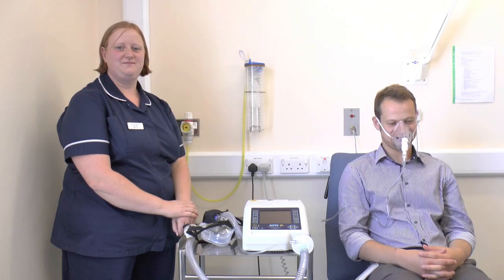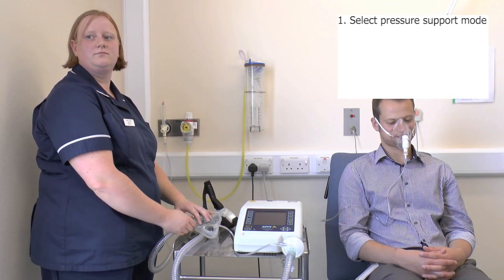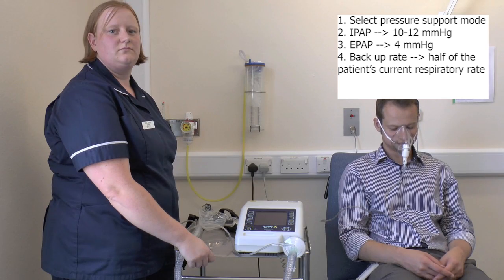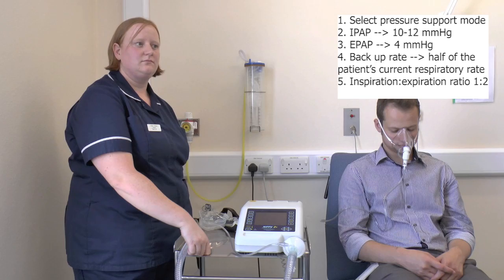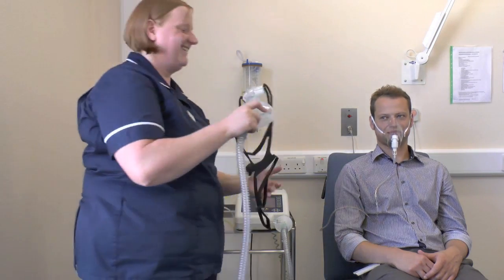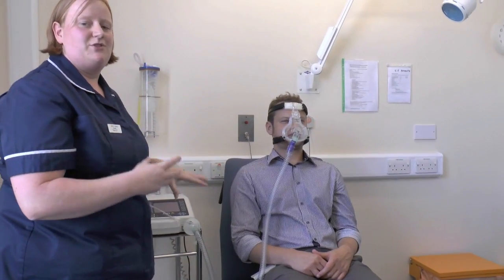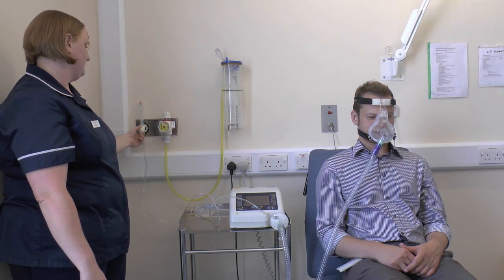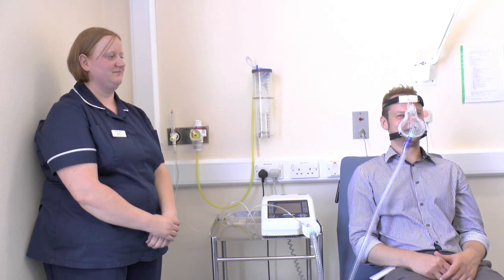How to Set Up Non Invasive Ventilation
A practical guide to setting up NIV

Dr G Wood, Respiratory Consultant at Royal Shrewsbury Hospital
Ken, medical student at Keele University
Respiratory Nurse
Dr V Thakerar, FY2 in Academic Education